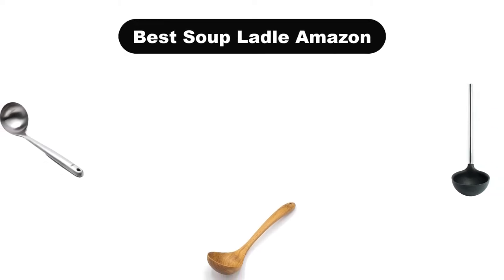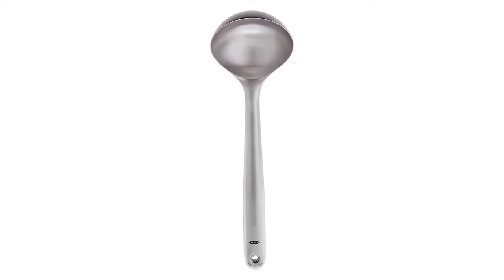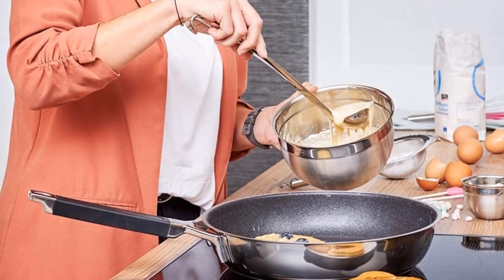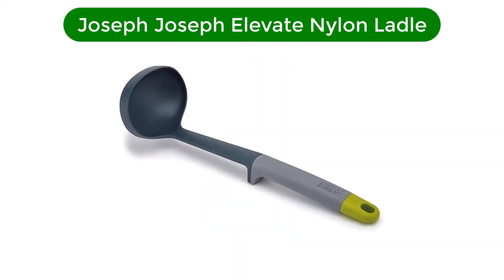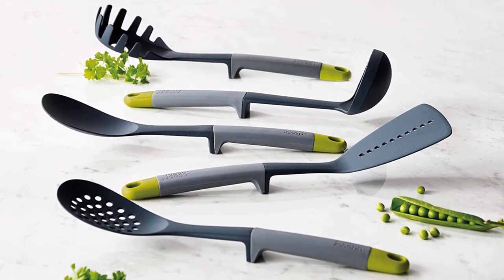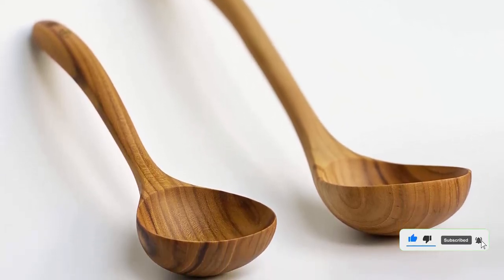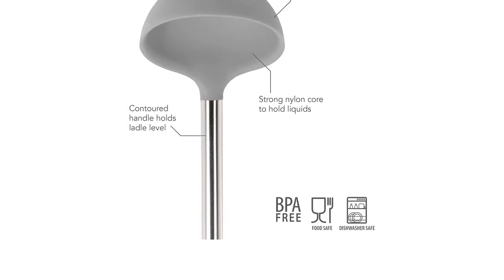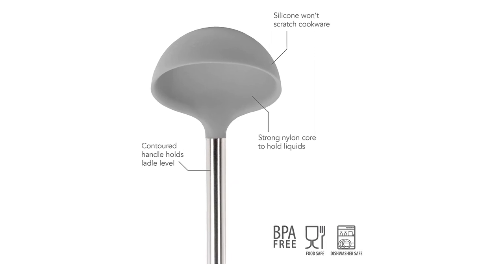🏆 Best Soup Ladle Amazon In 2023 ✅ Top 5 Tested & Reviewed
🏆 Best Soup Ladle Amazon In 2023 ✅ Top 5 Tested & Reviewed “ad”

🏆Product Link🏆:

🏆 1. OXO Good Grips Brushed Stainless Steel Ladle.
🏆 Best Prices      :

🏆 2. Rösle Stainless Steel Hooked Handle Ladle with Pouring Rim.
🏆 Best Prices      :

🏆 3. Joseph Joseph Elevate Nylon Ladle with Integrated Tool Rest.
🏆 Best Prices      :

🏆 4. FAAY Ladle, Serving Ladle, Cooking/Kitchen Ladle.
🏆 Best Prices      :

🏆 5. Tovolo Steel, Deep Spoon with Reinforced Silicone Ladle.
🏆 Best Prices      :

Hello, Welcome to Our Experts Aid Channel. Today, In this video, We are going to show some of the Best Soup Ladles that are best sold and reviewed in the last couple of months on amazon.

🏆 The Best Soup Ladle on Amazon You Need To Know! (2021) 🤩
✅ Crazy Good Soup Ladle! On Amazon
🏆 Top 5 Best Soup Ladles Review In 2022 🤩

Products Description:
Number 1.
Our best Pick for the money is Oxo Good Grips Brushed Stainless Steel Ladle. This stainless steel ladle features an angled handle for easier balancing, with a soft, comfortable, and non slip grip that’s easy to hold even when wet.
Number 2.
Our 2nd best pick is Rösle Stainless Steel Handle Ladle with Pouring Rim. This durable stainless steel ladle has a long handle with a hooked end that can hang on a kitchen rail for neat and accessible storage. The handle is angled, making it easier to balance the ladle while serving and pouring. It has a central groove that’s designed for more comfortable handling, but our tester found it didn’t really make a difference, given where she was inclined to grasp the ladle.
Number 3.
Our 3rd best pick is Joseph Joseph Elevate Nylon Ladle. Most round headed soup ladles can’t gather the last scoops from a deep pot. The oval shape of Joseph Joseph’s Elevate nylon ladle let our tester remove more soup before she had to tilt the stockpot and grab a rubber spatula. That shape also kept egg noodles from escaping and poured easily in either direction, although the shallow bowl holds less per scoop than many other ladles.
Number 4.
Our 4th best pick is Faay Hand Carved Teak Ladle. We tend to think of wooden kitchen utensils as flat, but this teak ladle is all curves. Our tester found the shape pleasing to use and hold. It’s effective in the kitchen but also looks lovely in a serving bowl. Thailand based Faay works with local artisans to create its products. Because its kitchen tools are handcrafted from teak, each ladle has a unique grain and color tones. Glues and lacquer aren’t needed since it’s made from a single piece of wood, and teak naturally resists heat and moisture.
Number 5.
Our 5th best pick is Tovolo Steel Ladle with Stainless Steel Handle. If you’ve invested in nonstick pans, you want to use tools in them that won’t scratch their finish. That’s the top reason our tester liked this silicone headed ladle. It whispered across the pot’s surface while scooping stock or gravy, and the nylon core beneath the silicone held more than 1/2 cup of soup steadily without flexing. That silicone overmold also makes the ladle highly heat resistant, so you don’t have to worry if you forget it in the pot when you sit down to eat.